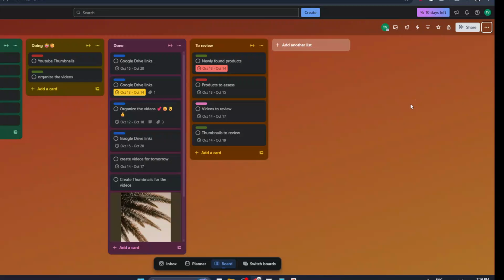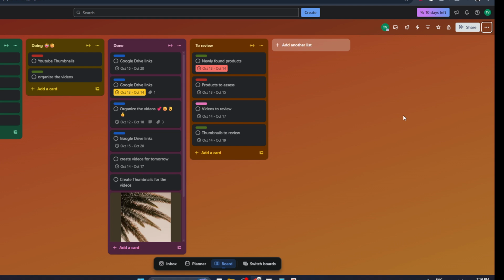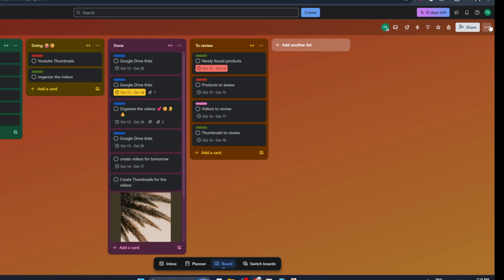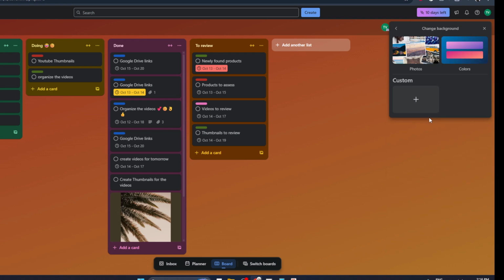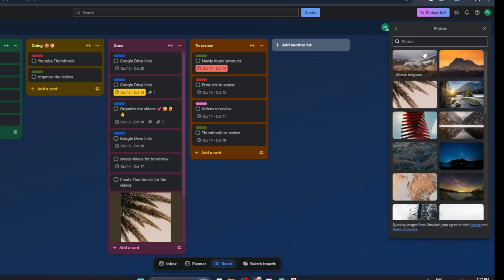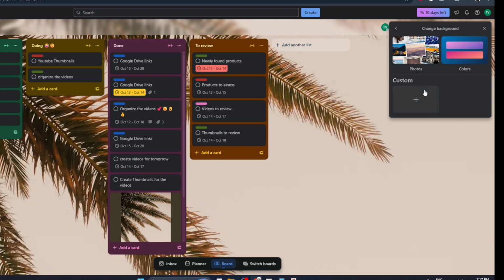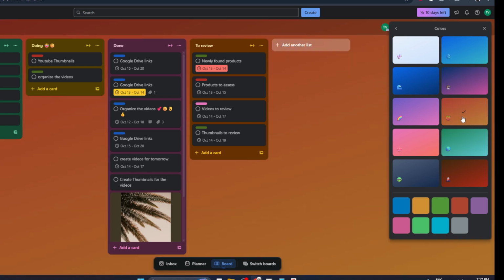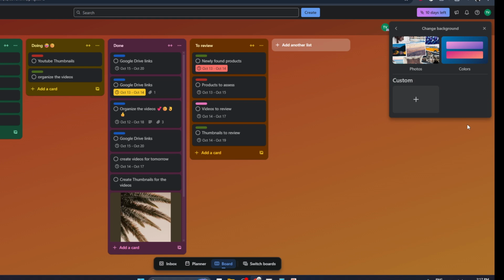How To Change Board Background and Colors In Trello | Easy Guide 2025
In this video, you’ll learn how to change board backgrounds and colors, giving your workspace a personalized look and making it easier to organize projects visually.